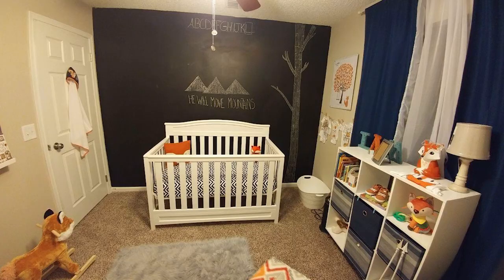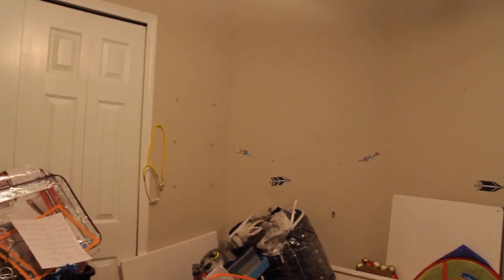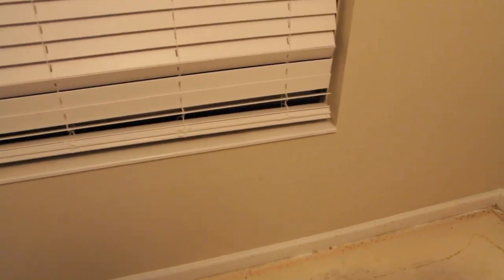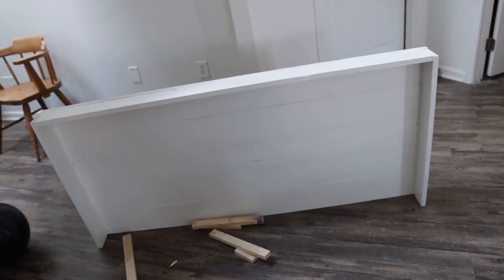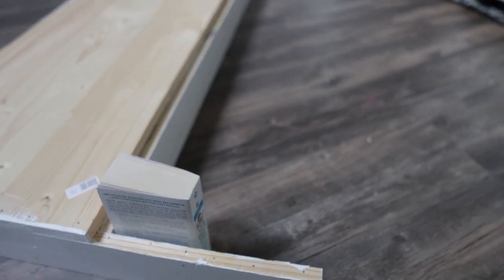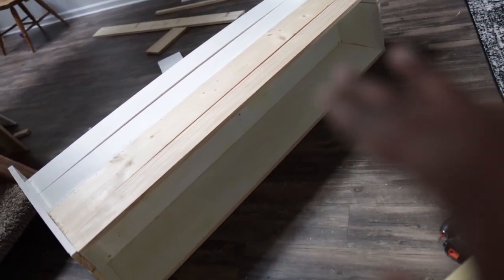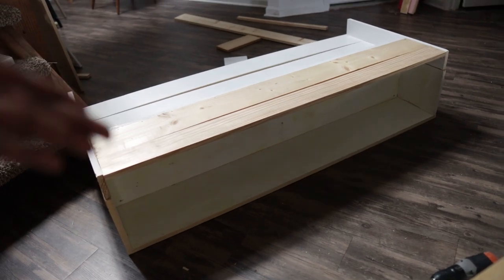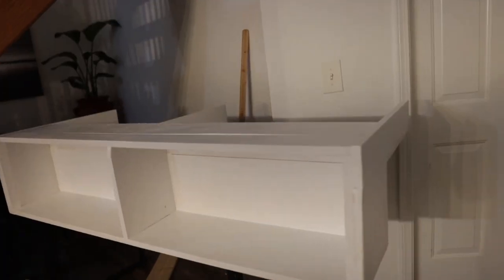My new desk setup: aesthetic, functional | DIY Bookcase desk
In honor of my first year on youtube I decided it was time for an aesthetically pleasing office makeover. Because it's all about the aesthetics right?

☕️ Coffee lovers lets UNITE!!! ☕️

Music in this video is not my own!